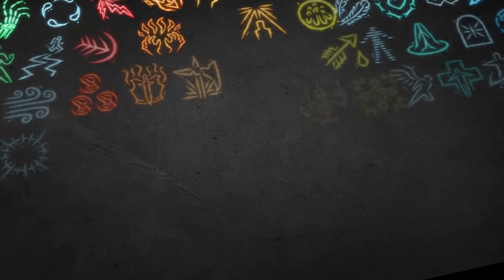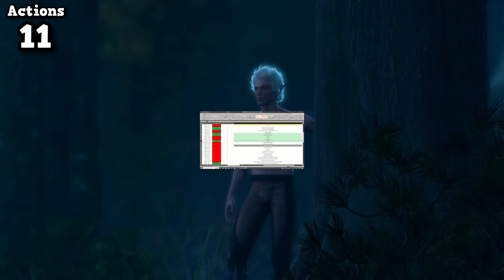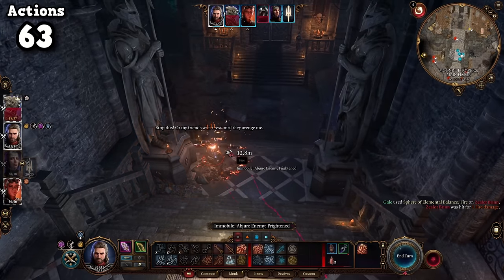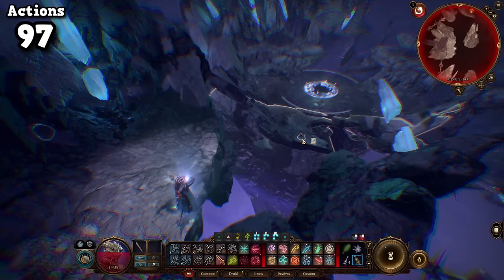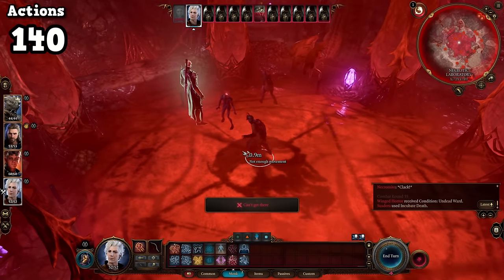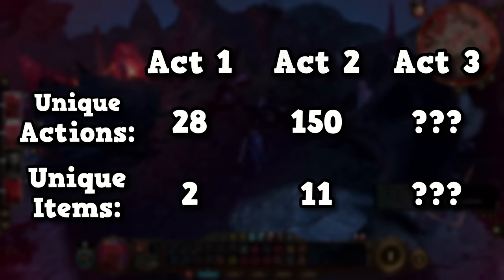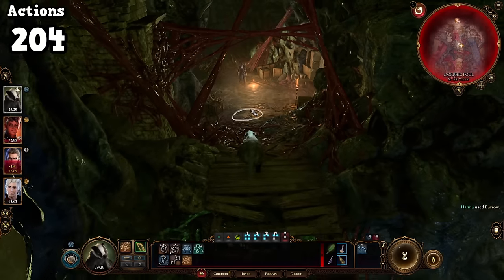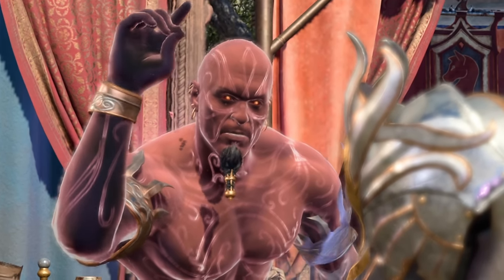Can You Beat Baldur's Gate 3 Without Using Duplicate Actions?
Even though Baldur's Gate 3 offers players hundreds of unqiue actions, us players often find ourselves using the same few over and over. Spamming magic missles, and swinging swords to get through the entire game, but what if every action in the game was limited to just a single use? Can you still beat Baldur's Gate 3 without using the same action twice? Let's find out.

I'd love to hit 100k subscribers and get a play button one day.

Timestamps:

00:00 - Intro
00:14 - Rules & Explanation
00:49 - Start the Game
04:44 - Act 2
14:23 - Act 3
20:10 - Extra Info